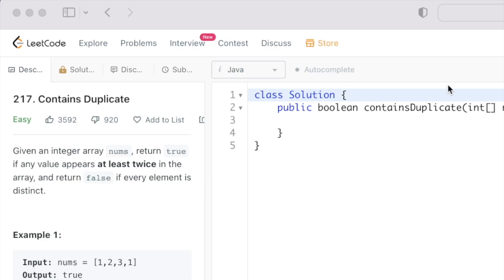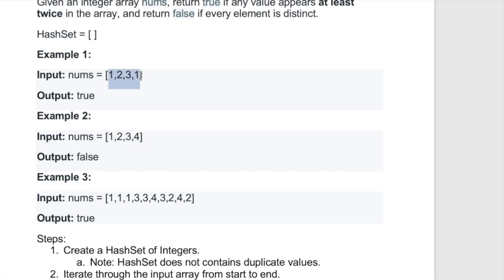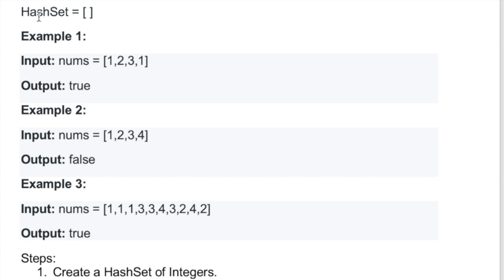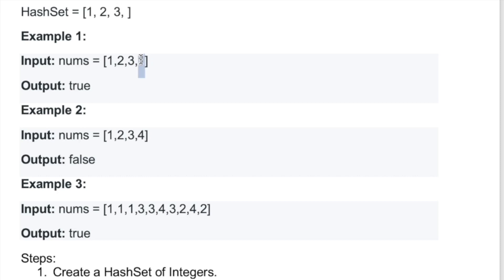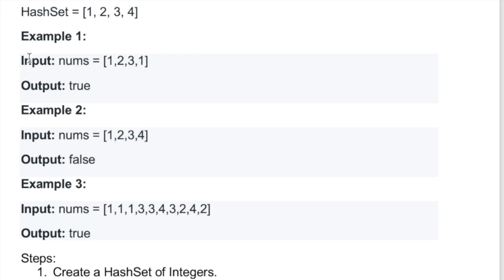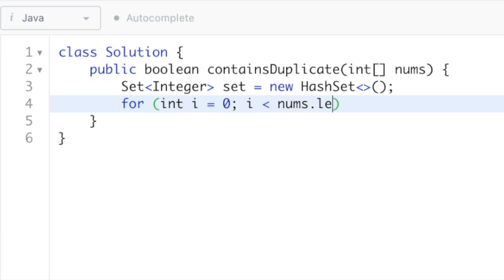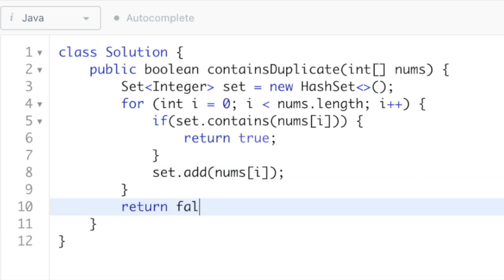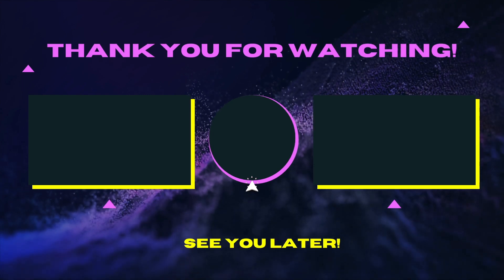Leetcode | 217. Contains Duplicate | Easy | Java Solution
This video has the Problem Statement, Solution Walk-through and Code for the Leetcode Question 217. Contains Duplicate, with a Time Complexity of O(n) and Space Complexity of O(n).

219. Contains Duplicate II [Leetcode Question]

Time Stamps ⏱️:
0:00 - Problem Statement
0:52 - Solving the Problem
4:15 - Code [Java]
5:43 - Time & Space Complexity

217. Contains Duplicate
Leetcode Contains Duplicate
Contains Duplicate
Contains Duplicate Leetcode Solution
Contains Duplicate Java Solution
Leetcode 217
Contains Duplicate Developer Docs